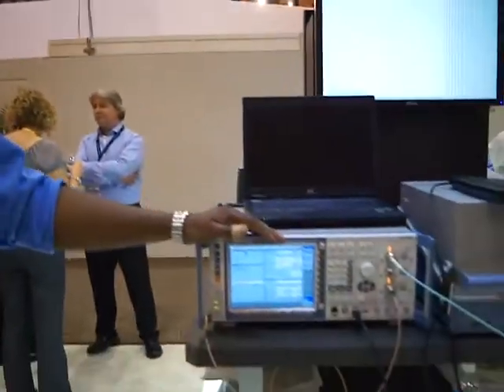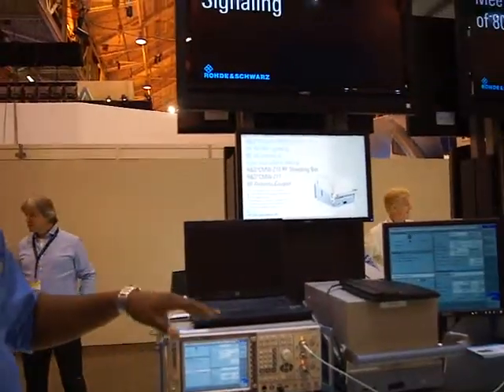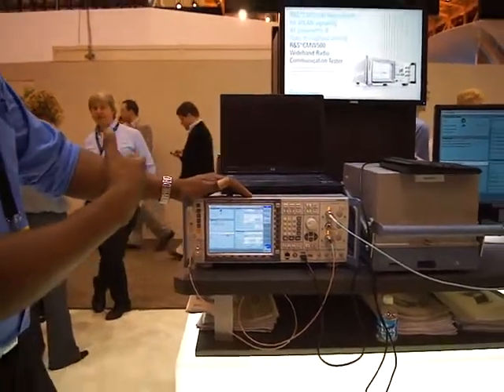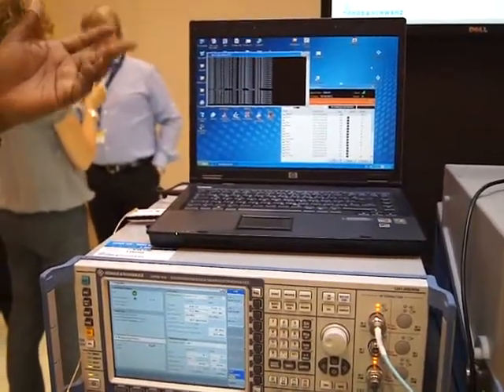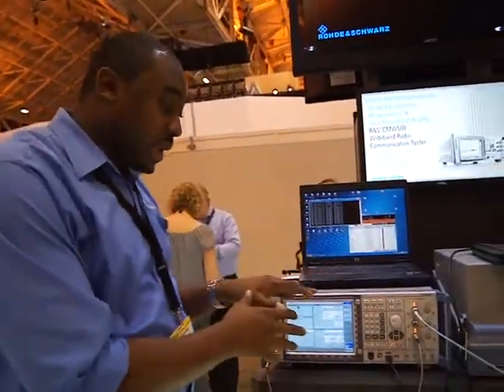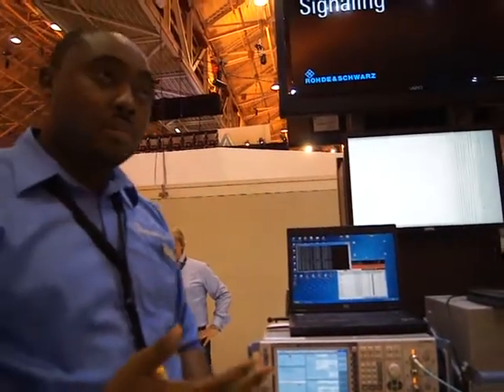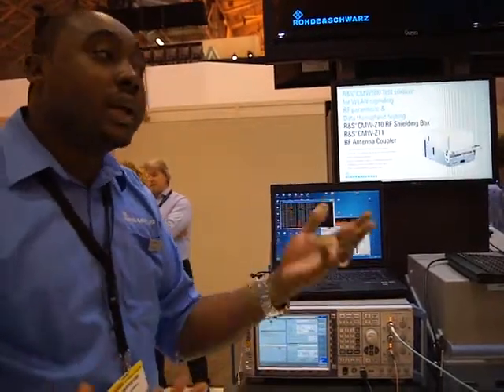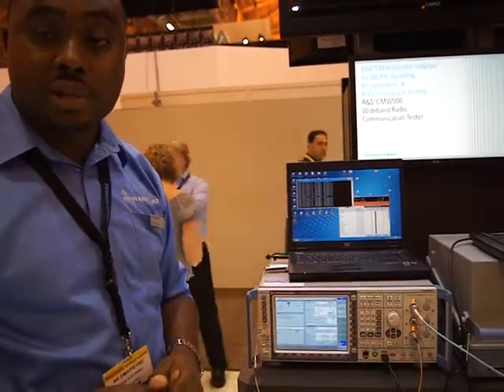CTIA 2012: CMW 500 all in one WLAN access point emulator for LTE, CDMA, WiFi offloading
AK, product manager for Rohde & Schwarz mobile radio test and measurement products, providing RCR Wireless News a demonstration CMW 500, all in one access point emulator for wireless LAN.  Supports multi technology including CDMA and LTE.